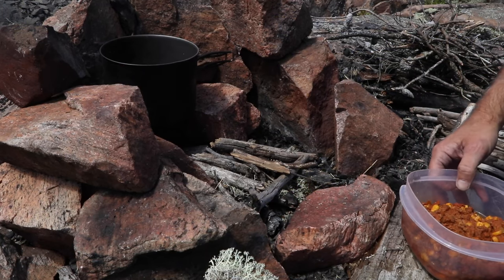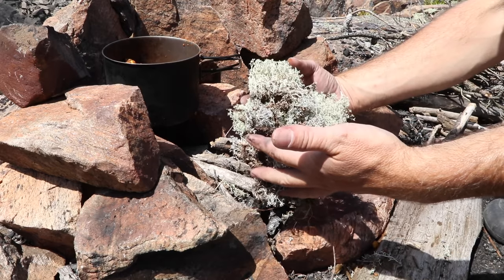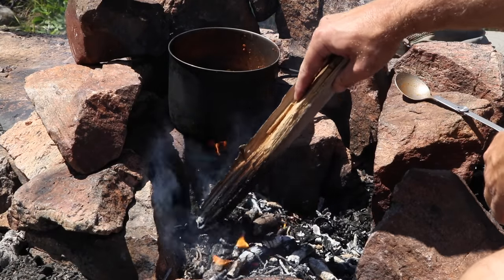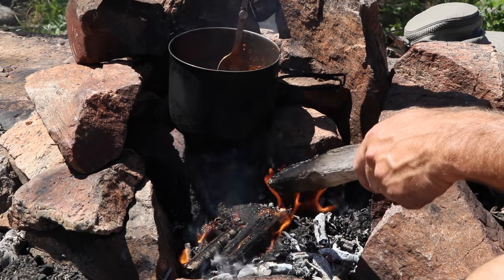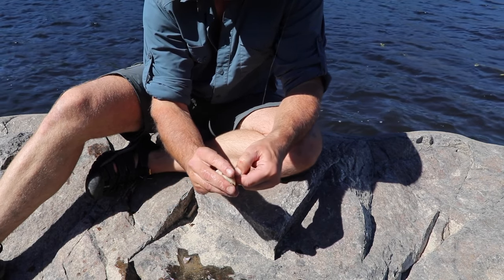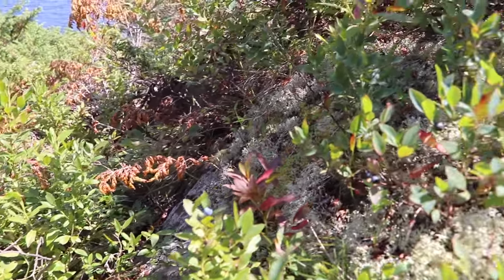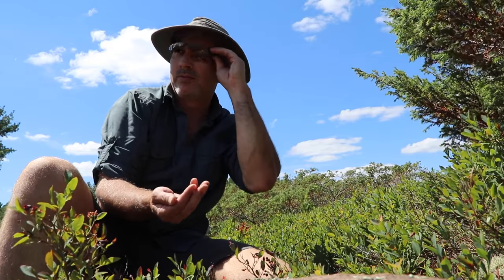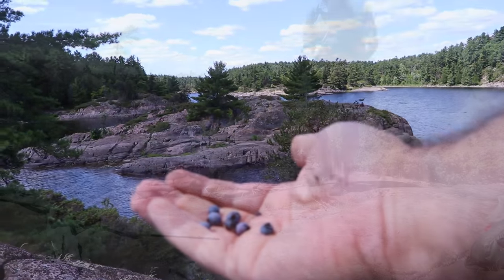Fire, Fishing and Foraging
On a recent day trip, my wife and I travelled to the Pickerel River in central Ontario Canada to paddle, fish, pick blueberries and have a traditional Canadian shore lunch.
The fishing was good, the blueberries were ripe and the weather was perfect.